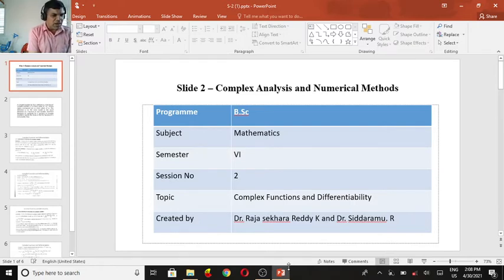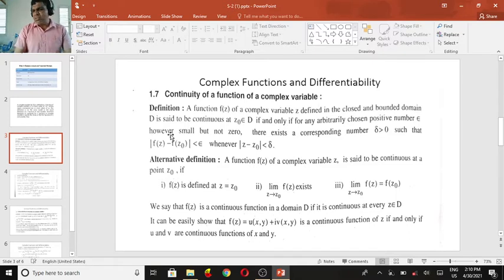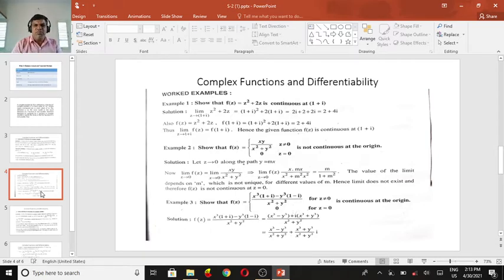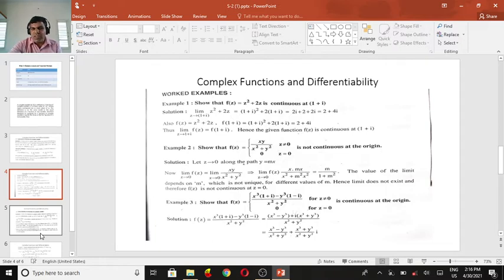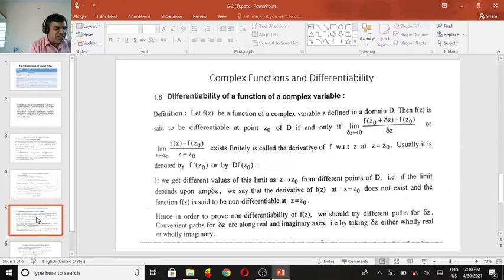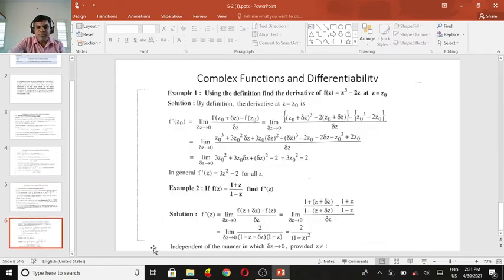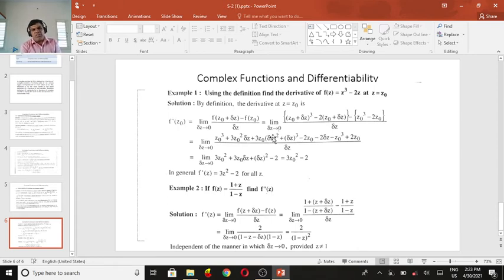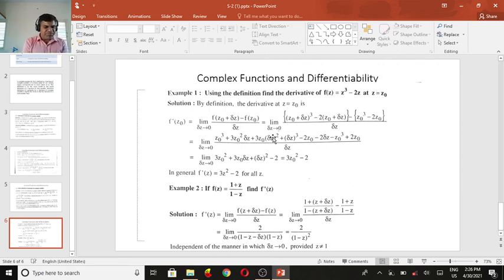Complex Variables and Numerical Analysis S 2